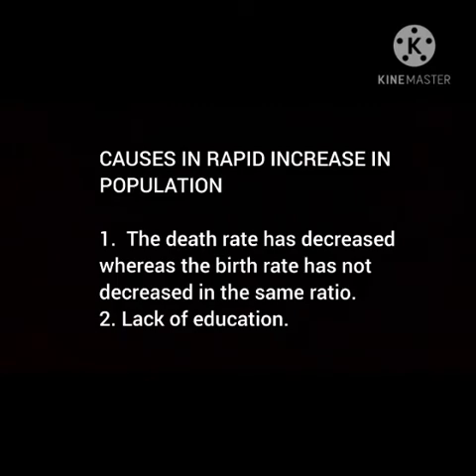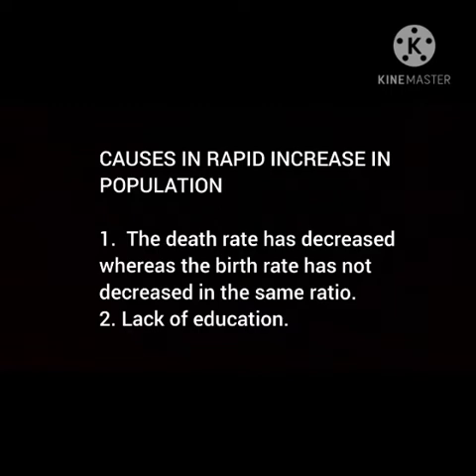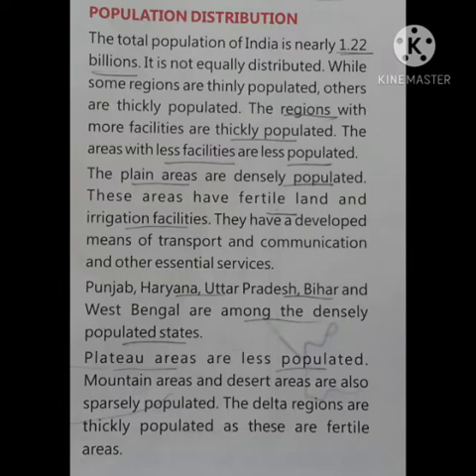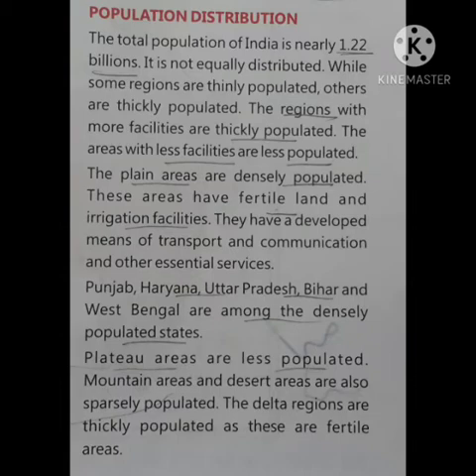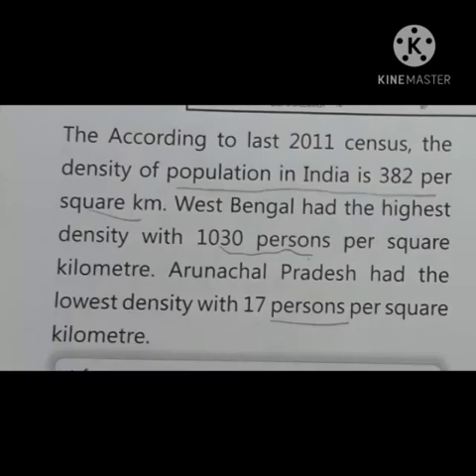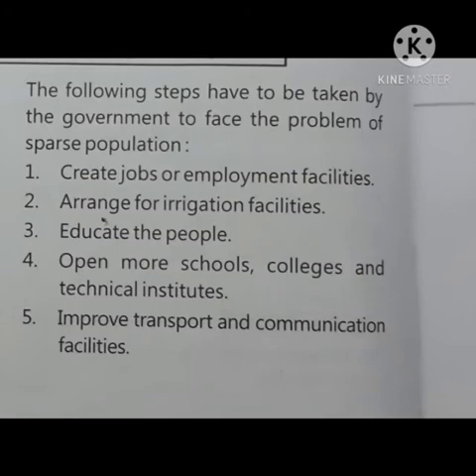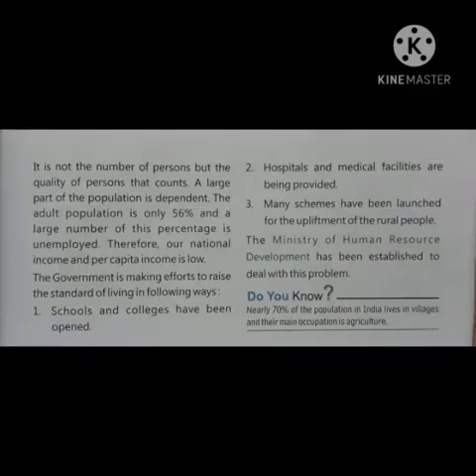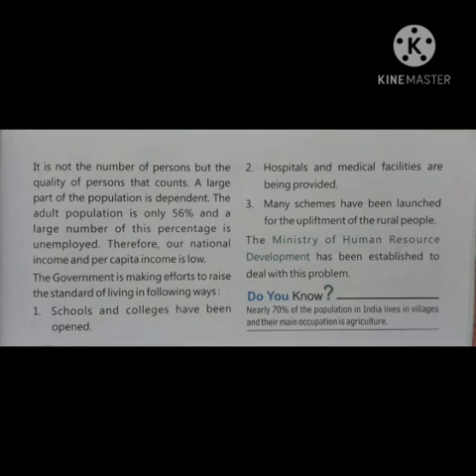SVM CBSE || STD 4 || S.st ||chp 12 Our Human Resources part 2